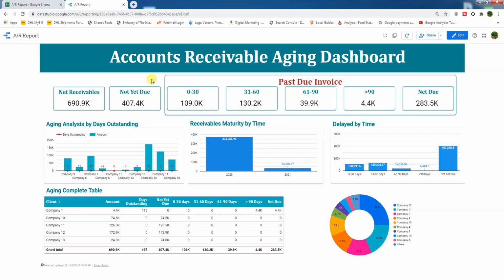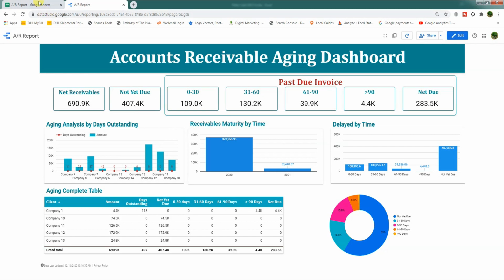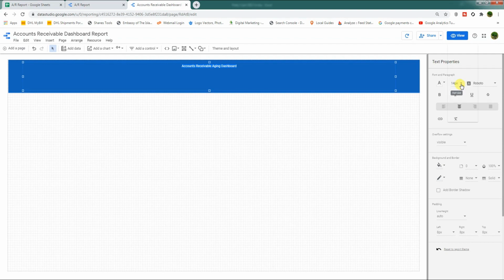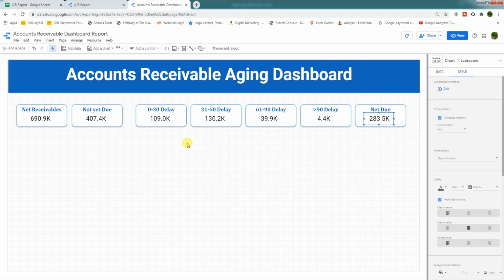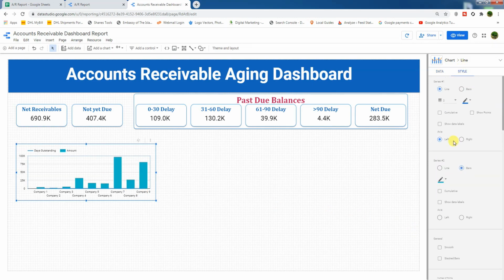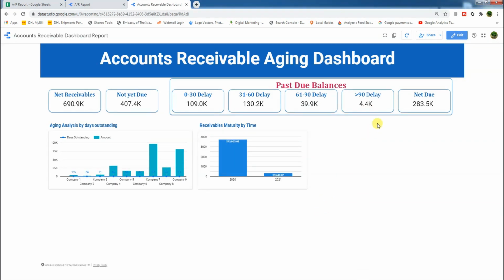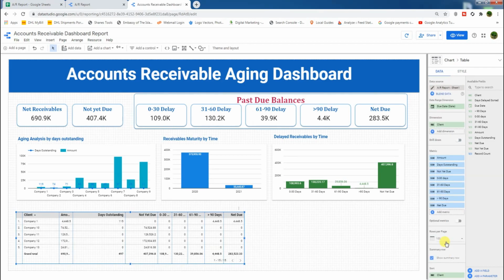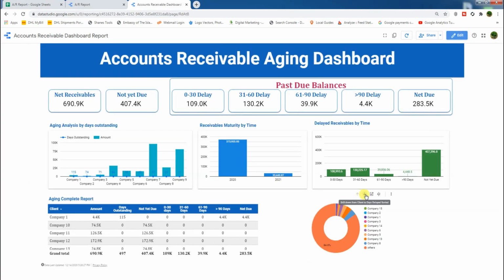Account Receivable Aging Dashboard in Google Data Studio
We made it with a simple data source of Account receivable aging report which is very easy to understand and anyone can make his own report by following the steps explained in this video.
Building an Account Receivable aging dashboard in Google Data studio
This is a complete Video of “Building an Account Receivable aging dashboard in Google Data studio from Scratch" with complete graphical presentation in Google data studio.
In this course you will get the complete information in practical way that how you can make Account Receivable aging dashboard in Google Data studio.
This dashboard is designed in a Dynamic, Meaningful & Professional way. You can access the reports anytime, anywhere by sign in to your google account.
Delayed Receivables aging dashboard in Google Data studio:
A complete aging report preparation,
Connecting account receivable aging report data through Google Sheets with Google data studio
Inserting Score cards, Bar charts, Combo Bar chart, Aging table, Pie Chart and Time series charts for Outstanding balances, Due balance and not yet due balances
Sharing reports & how we can update financial data Error recognition and fixing in Google data studio.
Scorecards to show the comparison of previous data Pie charts, Bar Charts & Area charts Creation of Page navigation to move around the report pages.

Go through the following google sheet data source link and try to make a report own your own.

You can access the reports anytime, anywhere by sign in to your google account. Connect the linked sheet with google data studio and work as I explained in this lecture.

Thanks

Google data studio dashboard,
Account receivable aging Dashboard,
Google data studio aging dashboard,
Financial reporting,
Outstanding balance report in Google data studio,
Account receivable dashboard,
How to make account receivable dashboard,
How to make account receivable aging dashboard in GDS,